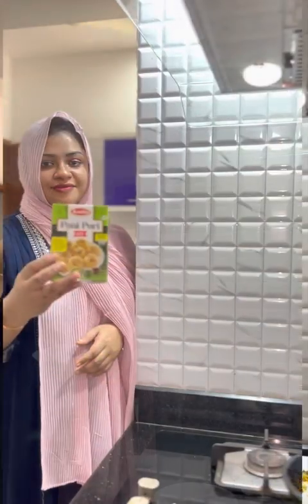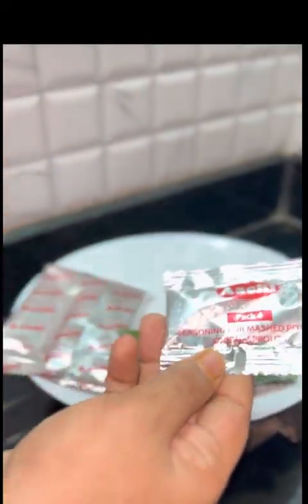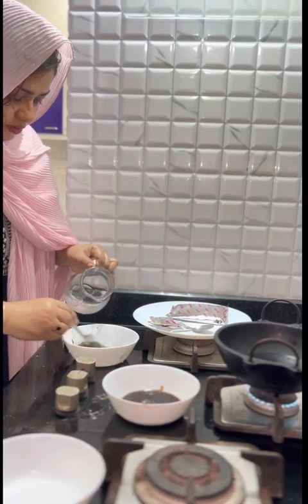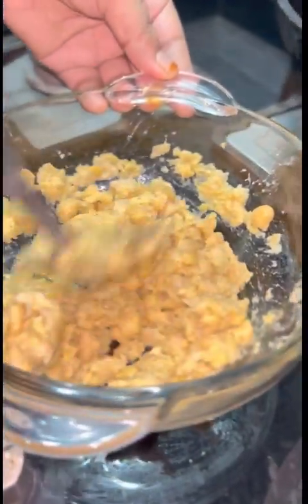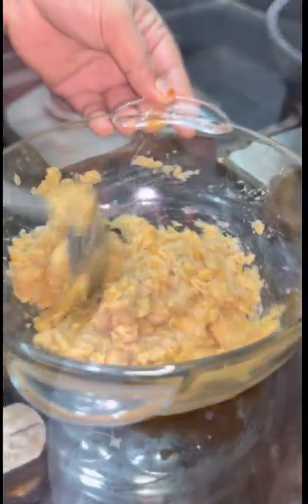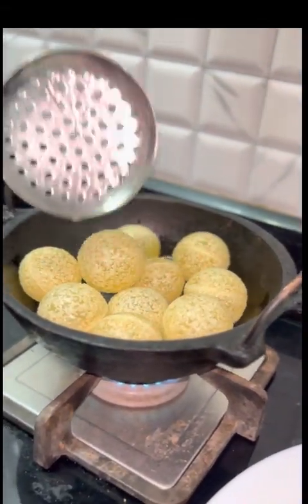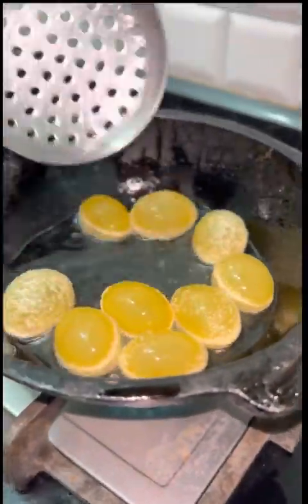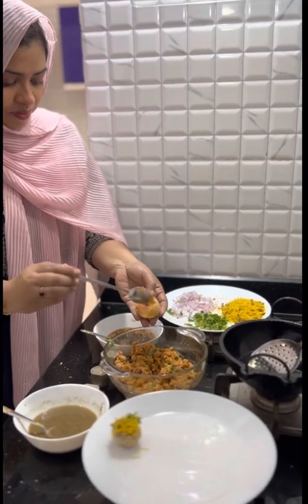5 മിനിറ്റിനുള്ളിൽ പാനിപൂരി റെഡി 😋👌